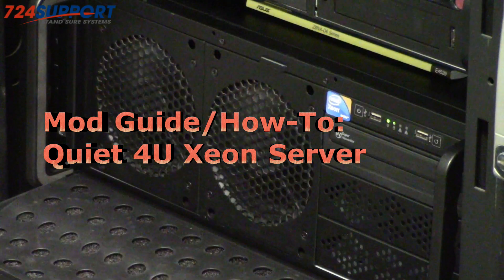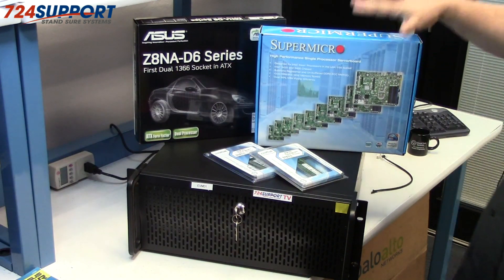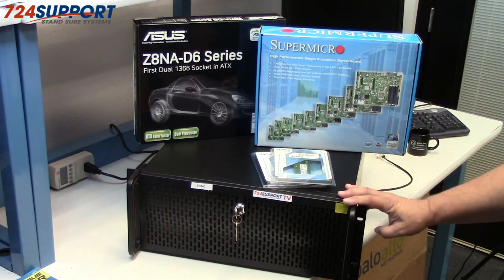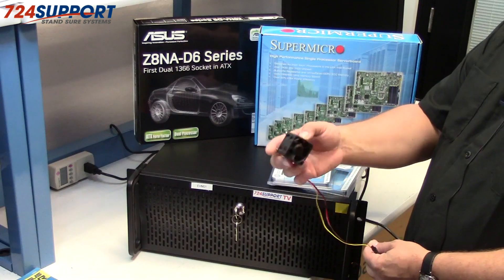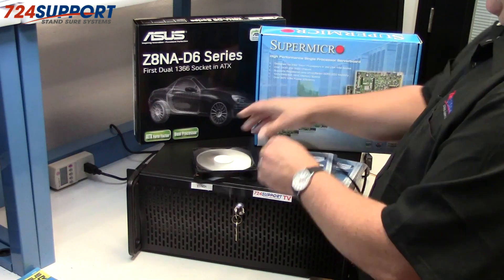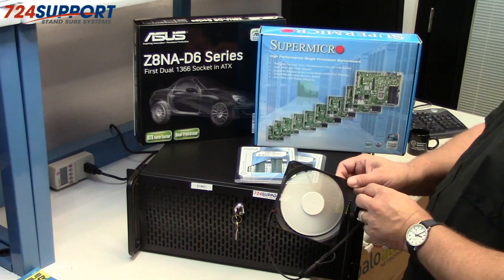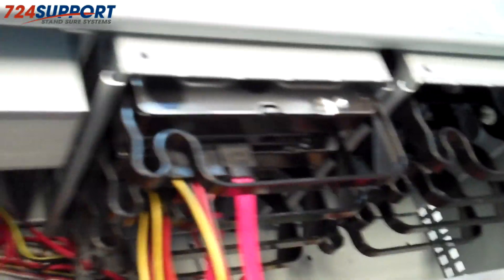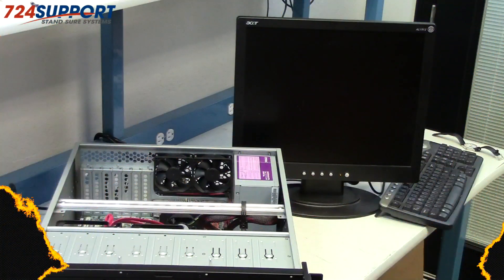Quiet 4U Server How-To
This video shows how (and why) to convert a noisy 1U server into an ultra-quiet 4U server without losing any capacity or performance.  We use these servers in our office computer room for VM servers, large-scale storage servers and DEV/STAGE servers with motherboards to match our PROD servers.

724supportTV and 724support.com are service marks of Stand Sure Systems, a provider of Network Engineering, Infrastructure Deployment, Cloud Deployment plus 7x24 Support and System Administration based in the Silicon Valley. or .